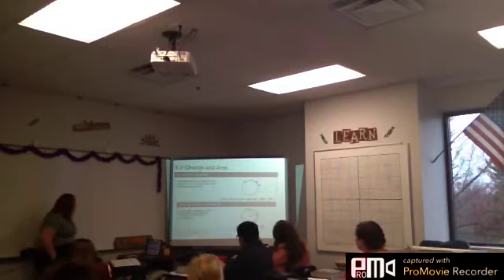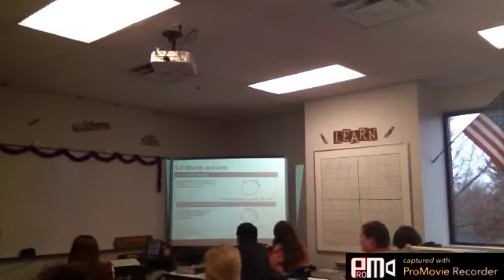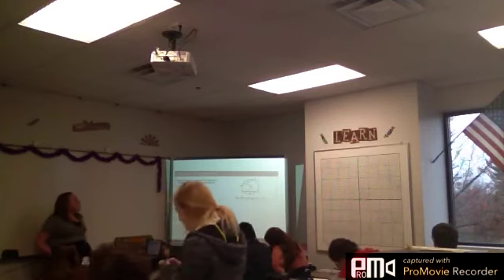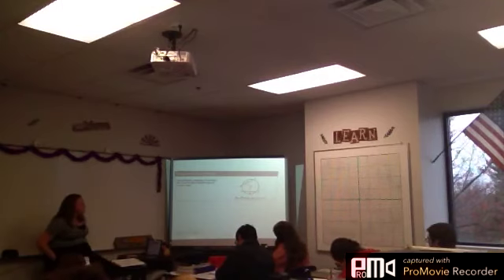Geometry 8 2